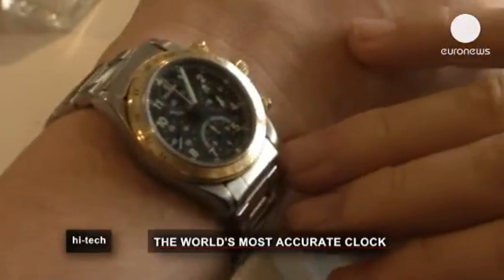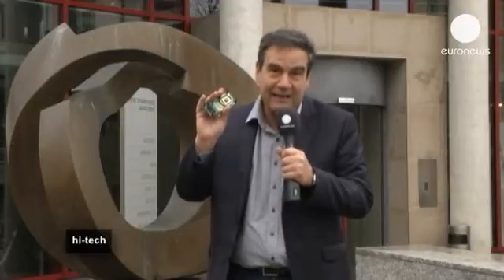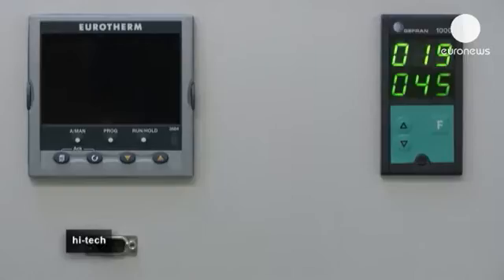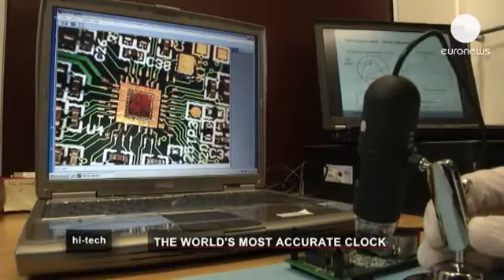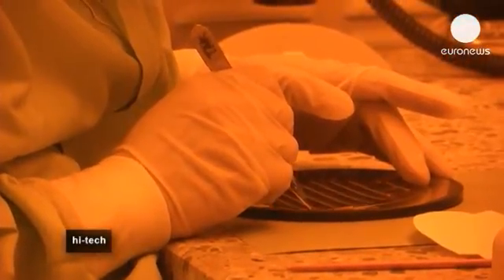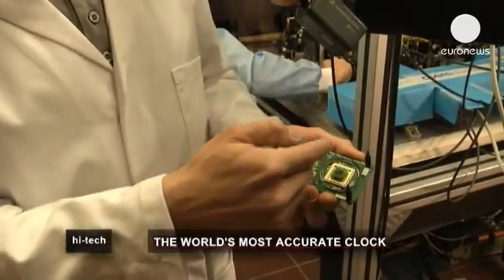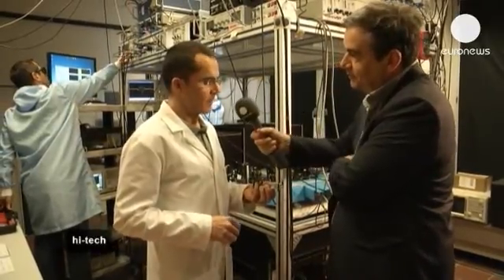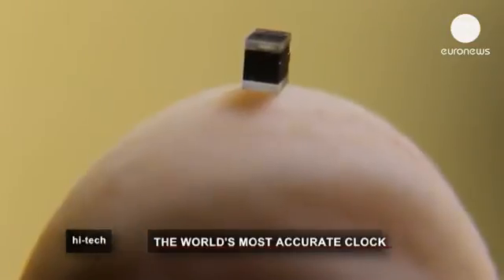Swiss sets sights on miniscule atomic clock - hitech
Clocks and watches - they are our everyday companions, our faithful time keepers. We regulate our lives according to them. But are they totally trustworthy? Can a precise and perfect timepiece ever exist?

The answer is the atomic clock, which Swiss scientists are developing at CSEM (Centre Suisse d'électronique et microtechnique) in the Swiss city of Neuchatel.

The atomic clock measures time accurately, because it relies on the radiation emitted by atoms. It means that the frequency emitted by atoms of hydrogen are measured, and that gives the reference for the time. The original version of the atomic clock, built in the 90s, was the size of a household washing machine.

But CSEM scientists working in Neuchatel's old astronomical observatory are moving steadily towards the progressive miniaturisation of the atomic clock. Their goal is to reduce it to the size of a sugar cube.

Miniaturisation will greatly reduce manufacturing costs and power consumption allowing this technology to be used more widely, possibly it could even enter the consumer market in battery-operated devices, like GPS or smart phones.

According to physicist Steve Lecomte, what is known as the heart of the clock is key. It has to be reduced in size to nearly a millimetre: "Minitiarisation is useful in order to put atomic clocks in more instruments and mobile devices. Our ultimate goal here at CSEM is work towards having an atomic timepiece in a wrist-watch."

Scientists not only hope to install atomic clocks in consumer electronic devices, but they want to use them for scientific purposes, such as verifying Einstein's theory of relativity.

"If we were to put an atomic clock in a smartphone with a GPS for example, then we'd have a frequency base in the GPS which would allow a faster sychronisation with geo-positioning satellites and therefore a more efficient device," explained CSEM physicist Jacques Haesler.

"Right now, if you have in a wrist-watch, you have to wind it up from time to time. Maybe every day or every few weeks. With an atomic clock inside, in theory you'll only need to set it once every 3,000 years, providing of course your battery lasts that long," he added.

Today the best atomic clocks are able to keep time to the point where they will gain or lose a second, every one billion years, and they are powered by an extremely tiny engine. This miniscule part, only a millimetre across, holds the key to a future in which clocks will always be running on time.